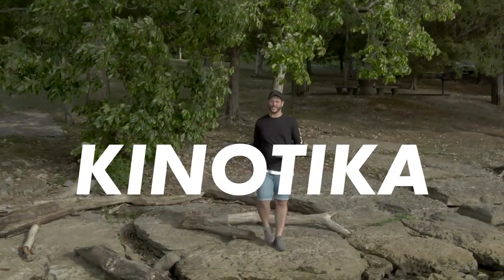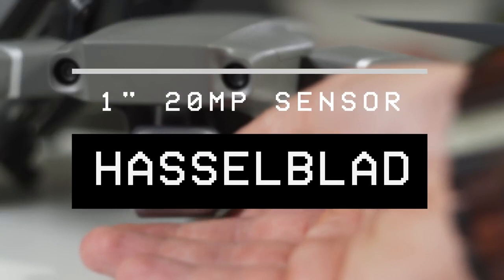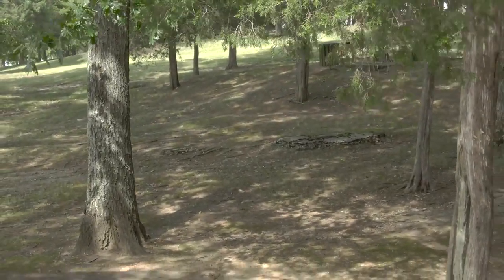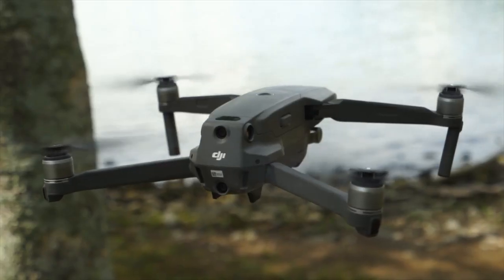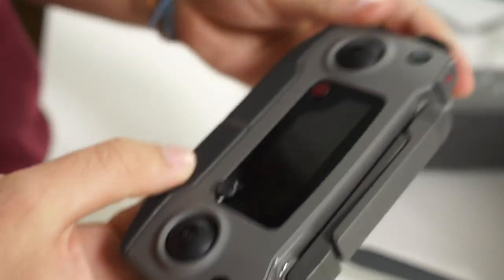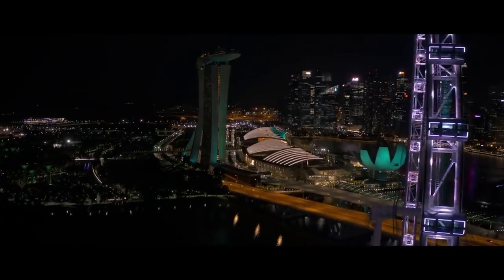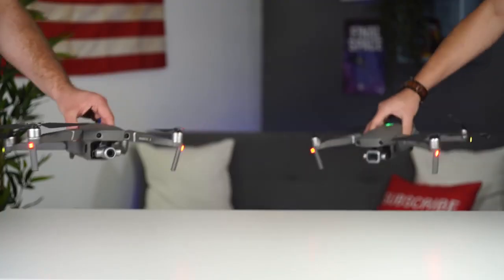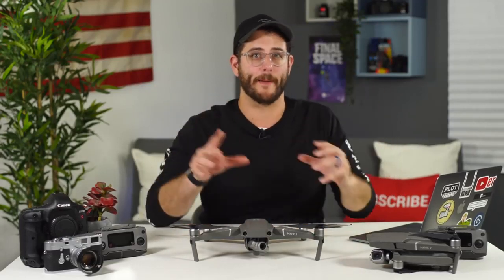DJi Mavic 2 Pro And Zoom - Full Review